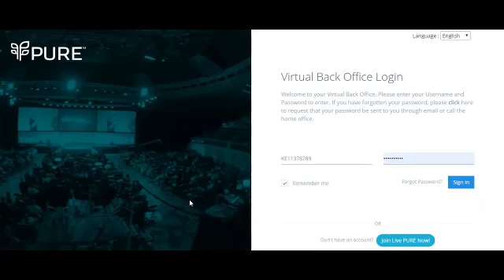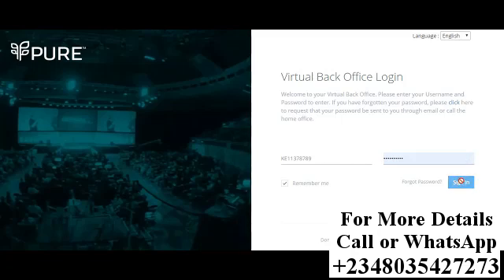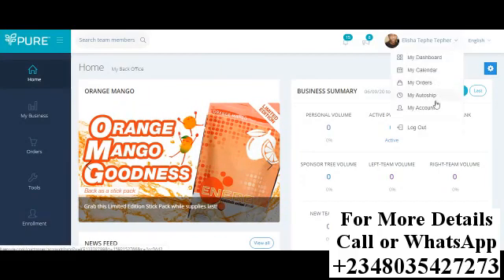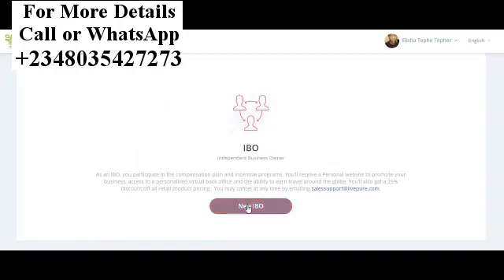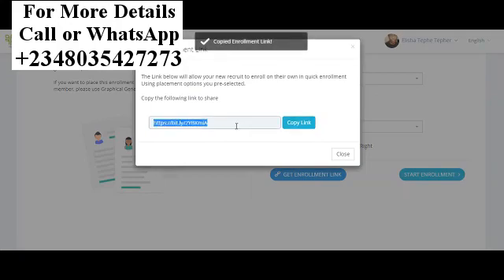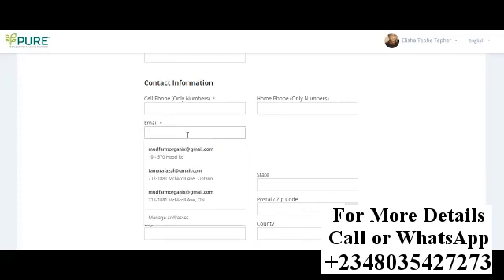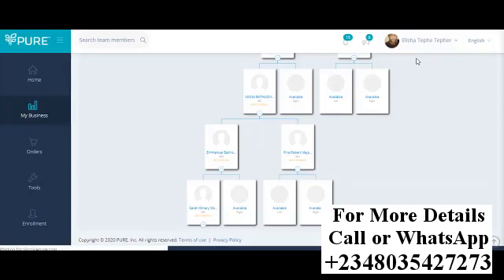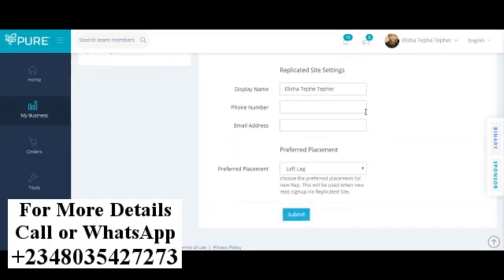PURE Africa Registration Process Explained (How to register in PURE)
This video explains how to register a new member (IBO) in PURE.
PURE means People United Reaching Everyone, PURE is a Repute company from Frisco Texas America under the Leadership of Dae Geun Jung as the Chairman and Bobby Love as the President. PURE was founded in 2008 and in the last ten years, the company has developed over 65 health and wellness products with cutting edge technology, with five of the Products Listed on PHYSICIAN DESK REFERENCE (PDR) in America, .  This has put the company on a global map in the industry.
Our products are created for excellence and effectiveness:
The best nature and science has to offer
Quality without compromise
Formulated to deliver compelling benefits and results
Designed for convenience and everyday use
Millionaires in dollars have emerged through PURE business model with a generous Hybrid Compensation Plan (Binary and Unilevel combined).
Our Opportunity allows you to create a life of independence by starting your own business today.
Your Business Is:
Flexible
Scalable
Backed by Professional Corporate Staff and a Team of Medical Professionals and Scientists We deliver Whole Health. We are People United Reaching Everyone
At PURE we deliver whole health, We believe in the power of Whole Health. When your physical health and financial health are in balance, then you can truly discover your purpose. When all three are in balance, this is Whole Health
For more information on the products or business opportunity